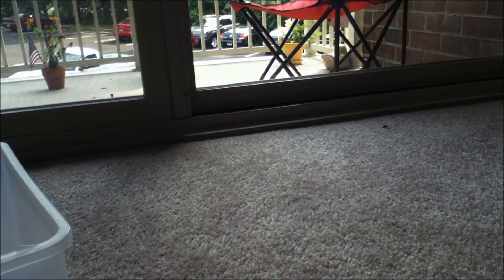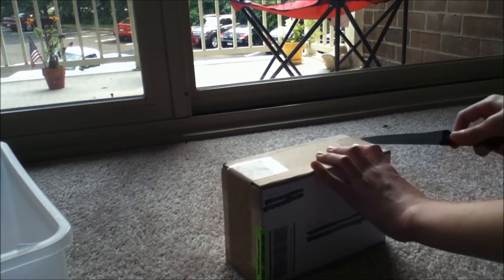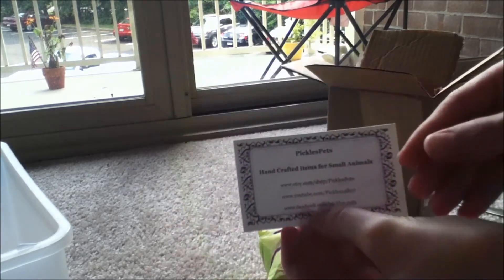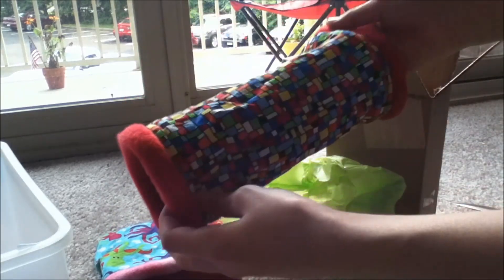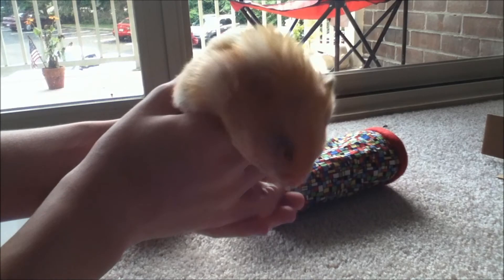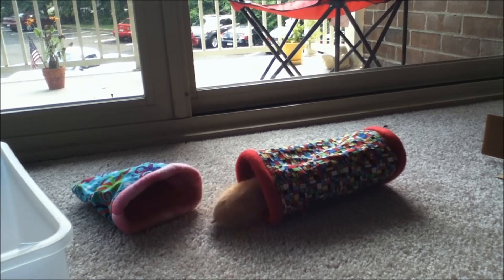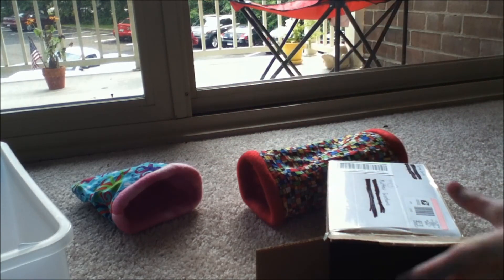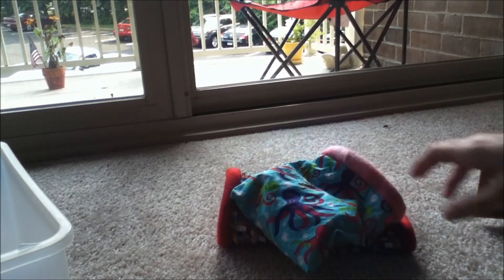Gifts From Pickles12807 (Unboxing)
~~PICKLES PETS~~

-This is an unboxing of the things I purchased from Terra's Etsy.